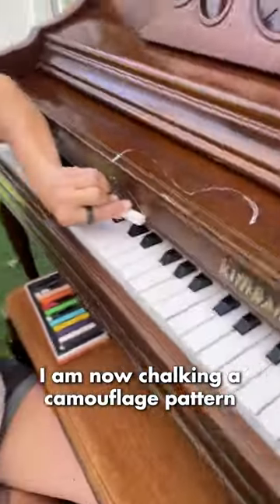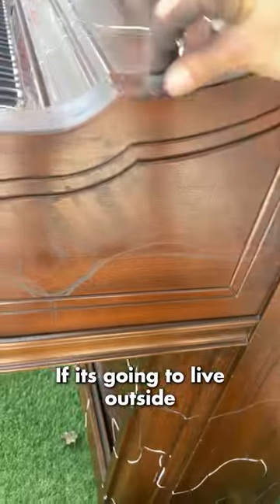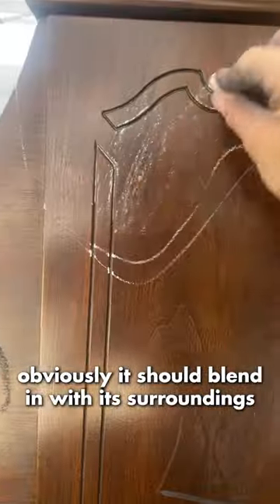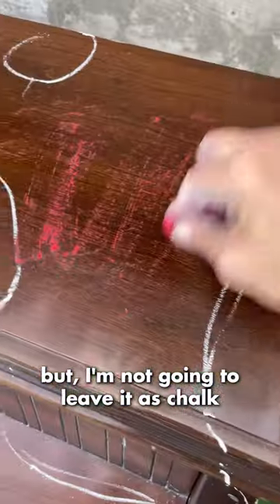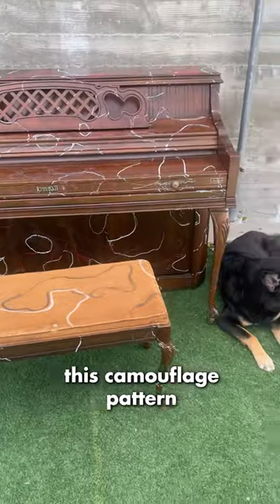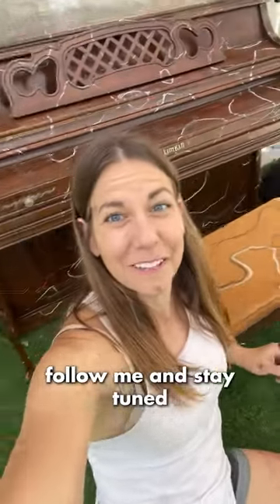Drawing on a Piano!